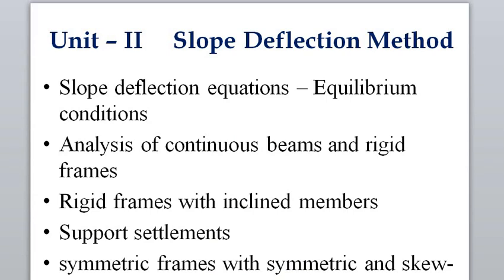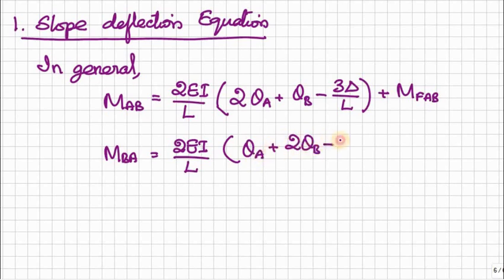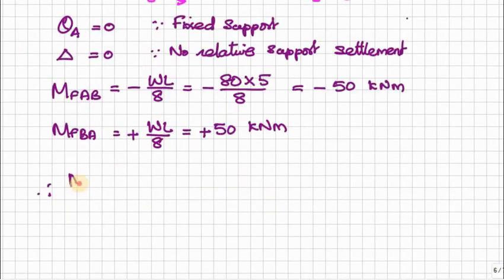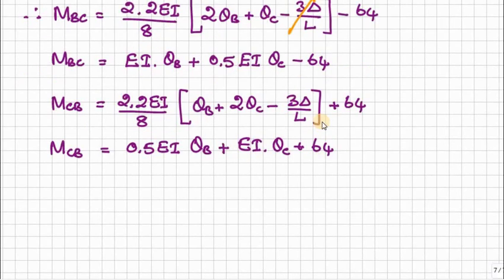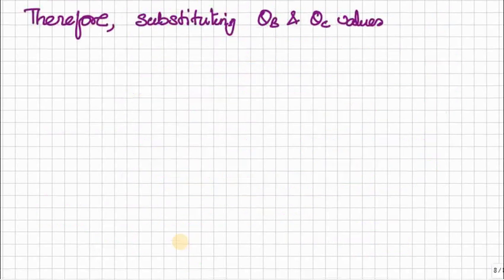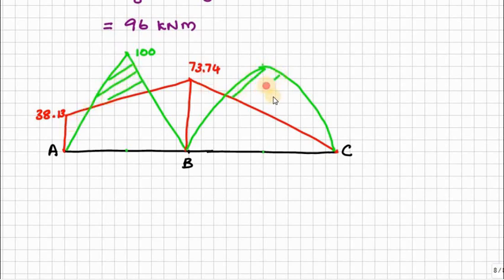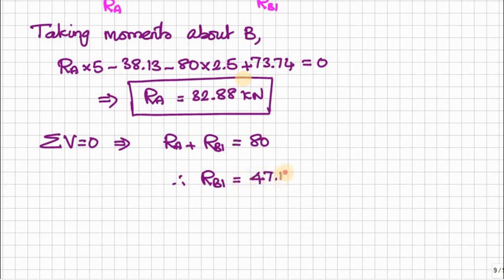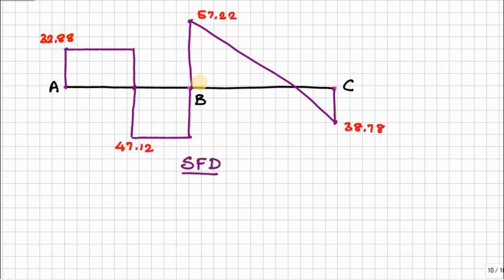Unit 2 Part 2 Beam Analysis by Slope deflection method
Beam Analysis by Slope deflection method